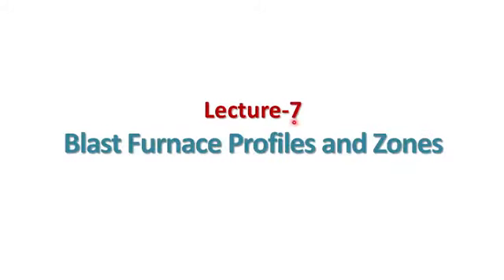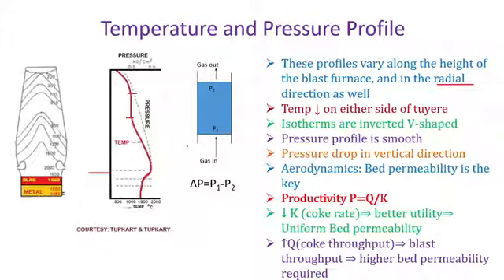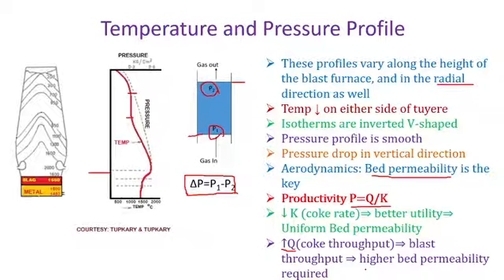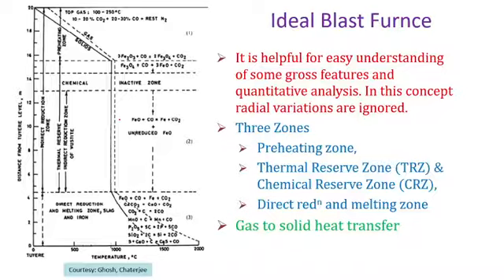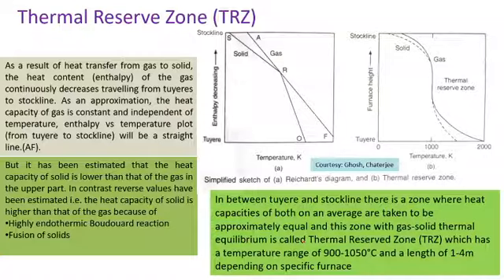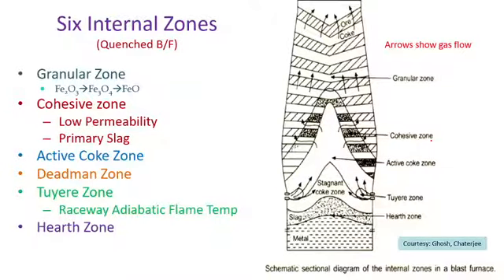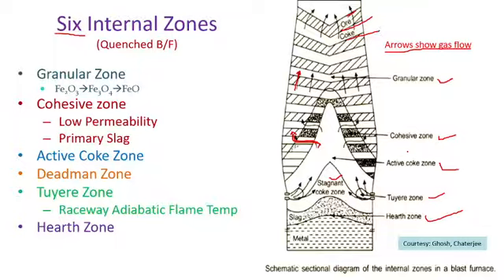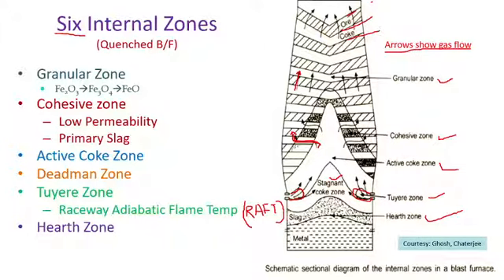Lecture-7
Blast Furnace Profiles and Zones